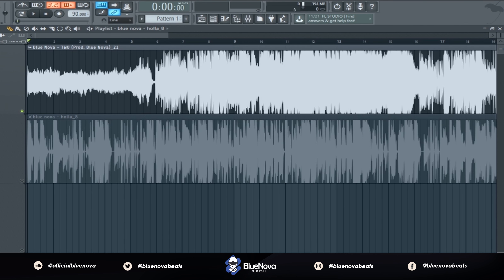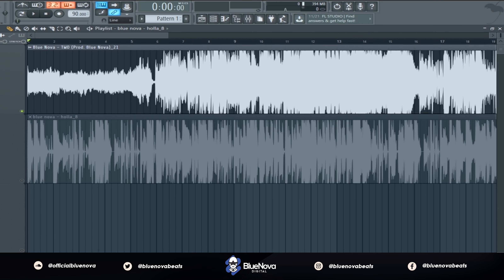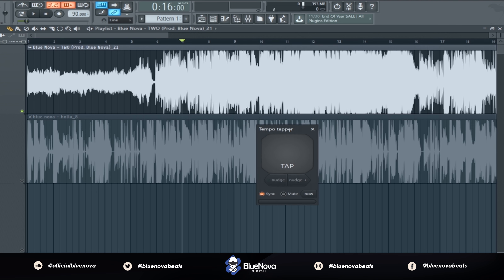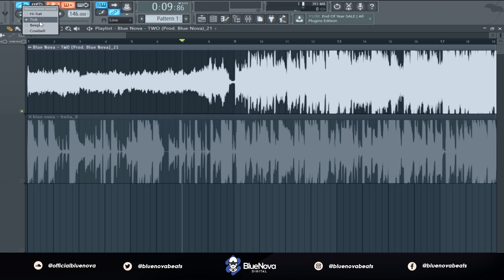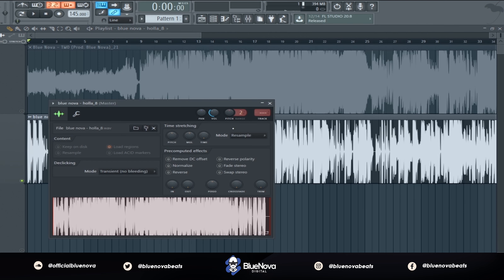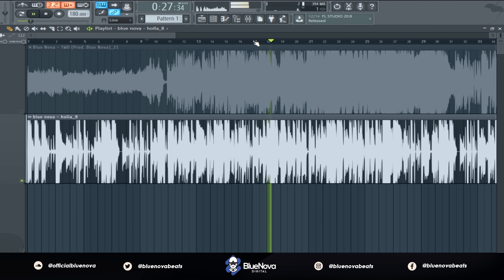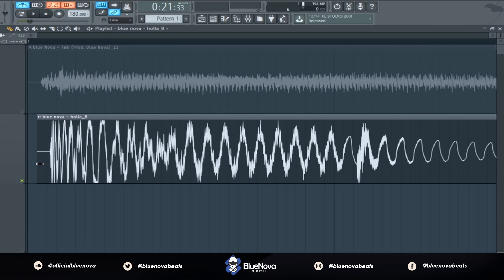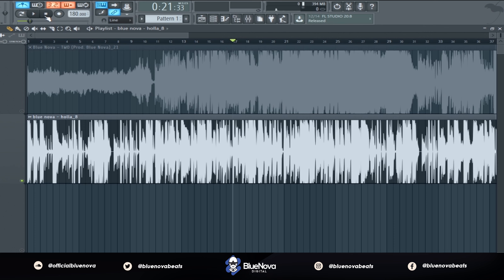👨‍🚀 EASY way to find the tempo to any song or beat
🎵 Stream my original music:
🎧 solo.to/bluenova

Q: Can I use this for free?
A: You may use the tagged beat for non-profit usage only. If you plan to make any money with the beat through performances, iTunes, YouTube video, etc, please purchase a lease

Q: Do the tags still play if I buy it?
A: No, but 1 producer tag will be in the very beginning of the beat.

Q: How much are your beats?